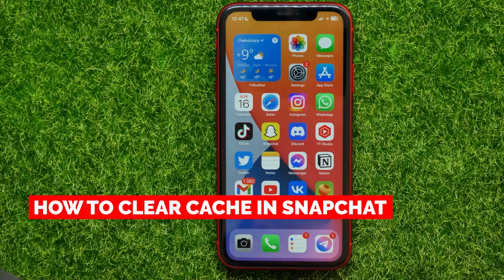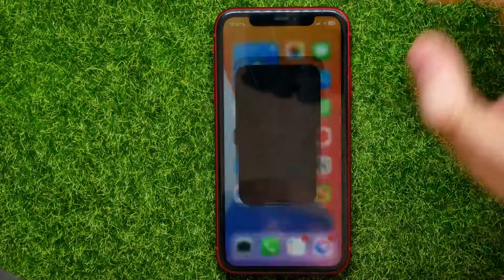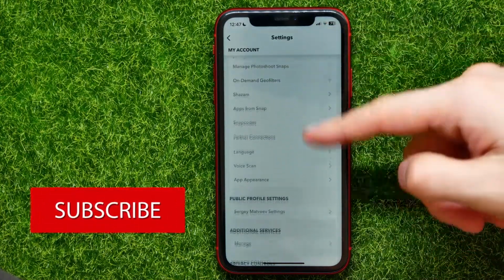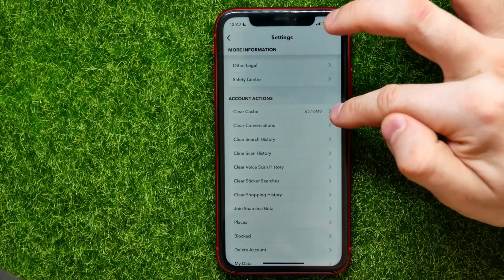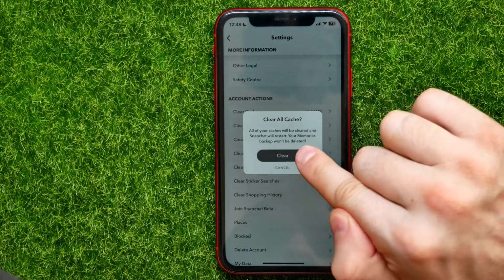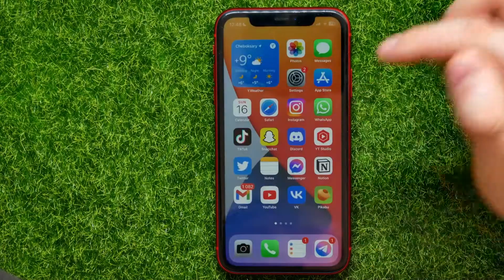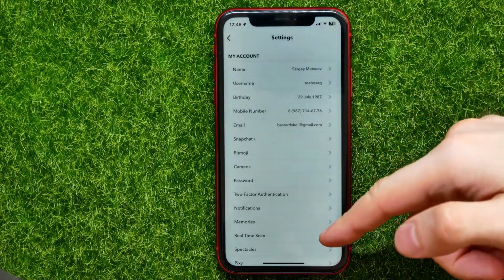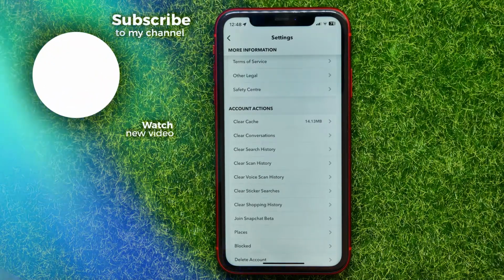How to Clear Cache in Snapchat on iPhone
In this video i show simple way How to Clear Cache in Snapchat on iPhone